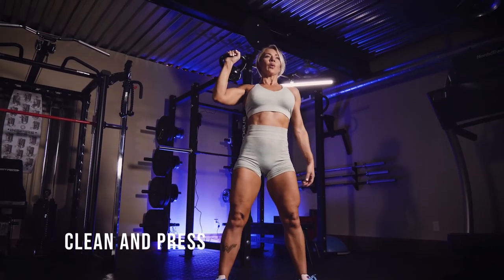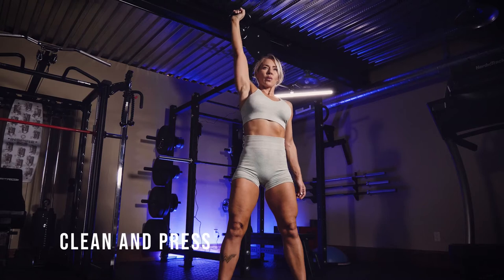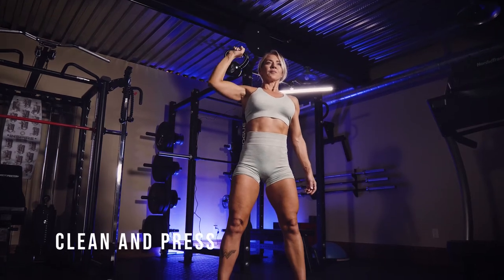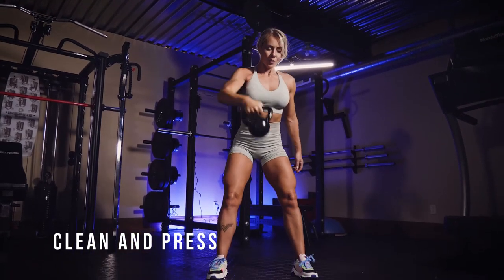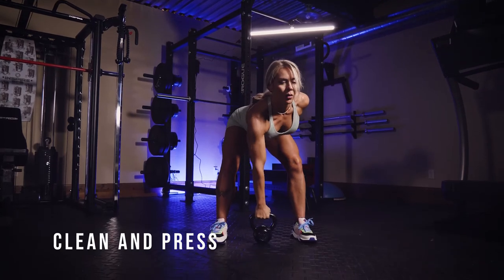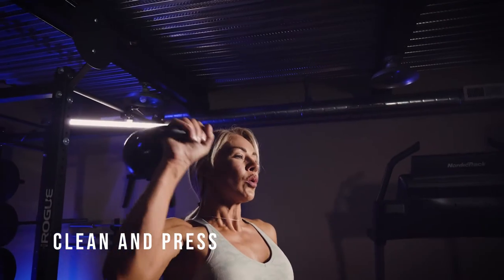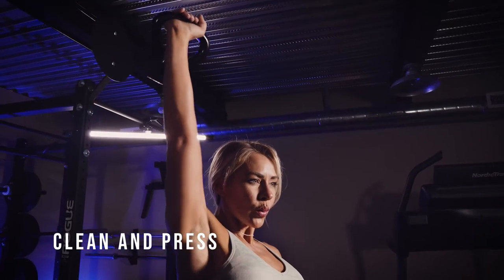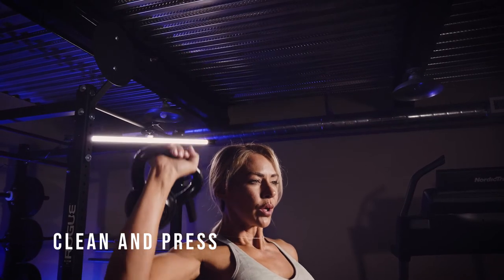Clean And Press